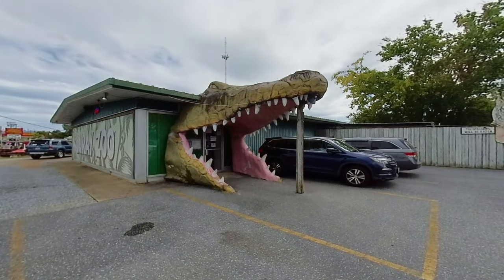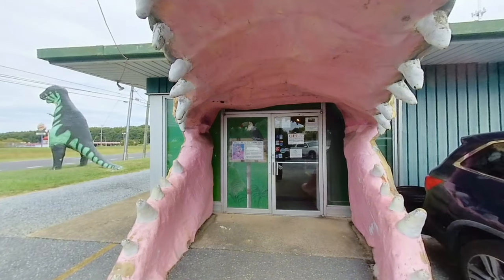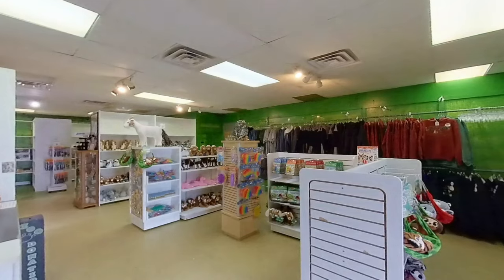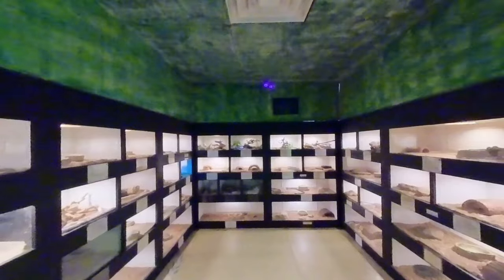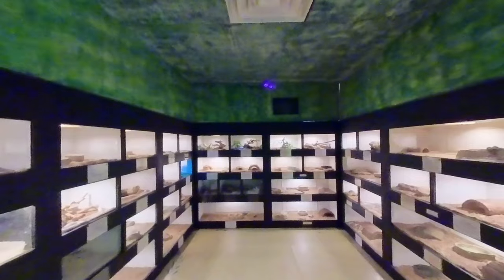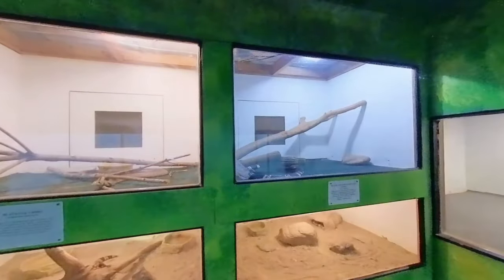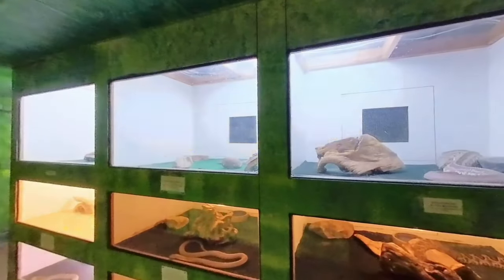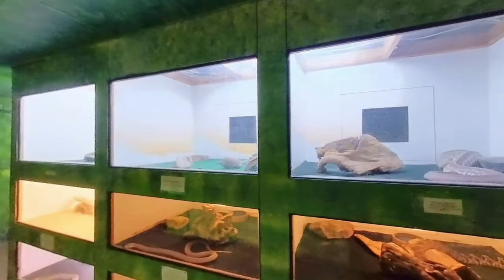Luray Zoo VR180